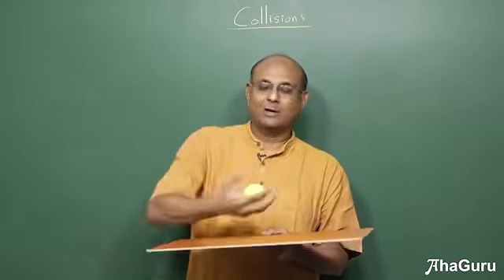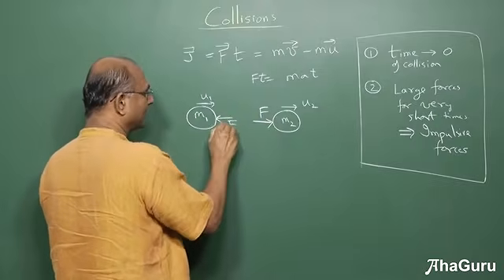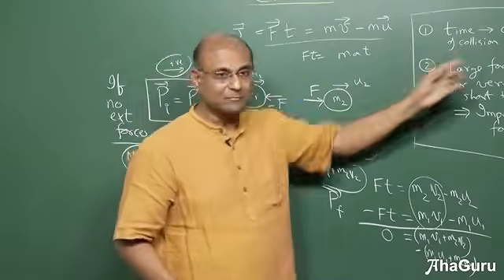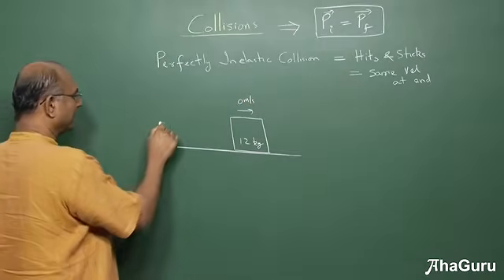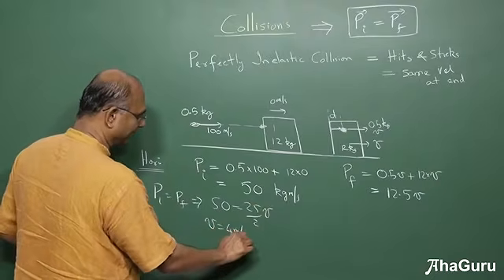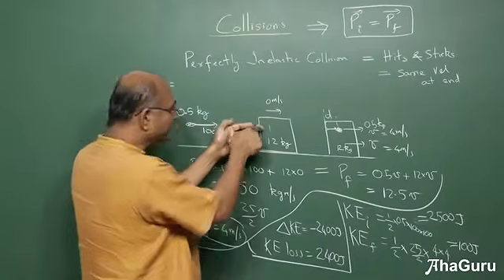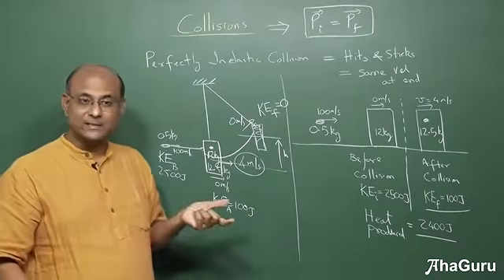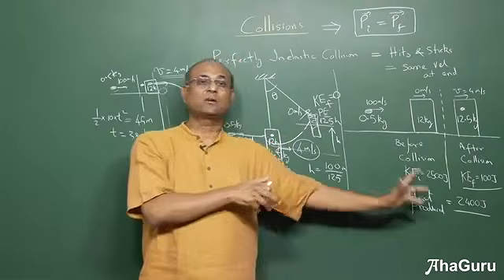Collision in one Shot | Class 11 Physics Work Energy Power | AhaGuru Balaji Sampath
💥 Understand the concept of Collision with crystal-clear explanation, formulas, and smart tricks for exams!

Collision in 1 shot - Class 11 Physics | Work, Energy and Power | AhaGuru Prof. Balaji Sampath

🔍 In This Video:
✅ What is Collision?
✅ Elastic vs Inelastic Collisions – Explained with examples
✅ Perfectly Inelastic Collision – Key points
✅ 1D & 2D Collisions – Easy breakdown
✅ Formulas and Laws used in Collisions
✅ Application of Law of Conservation of Momentum and Energy
✅Important Formulas and Tricks to Solve Numerical Problems